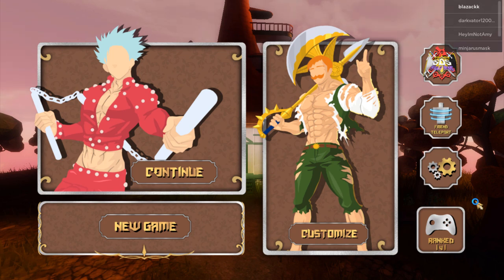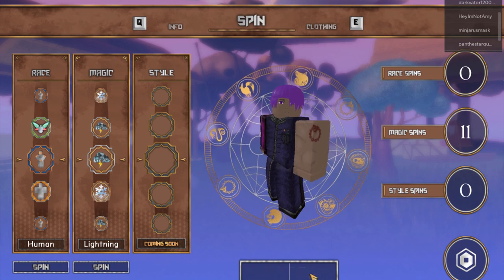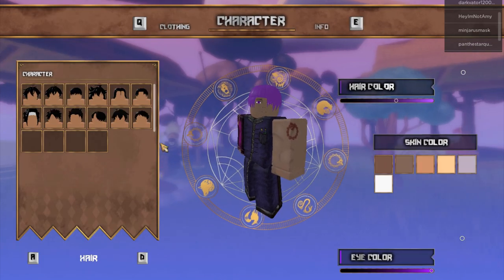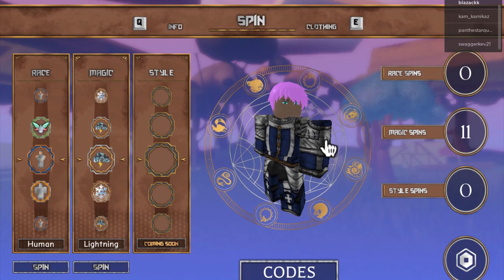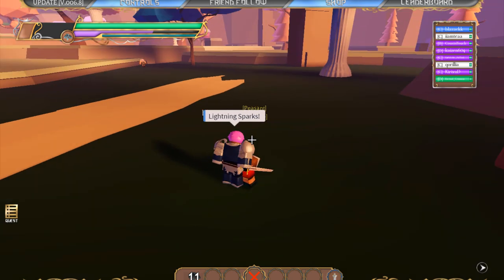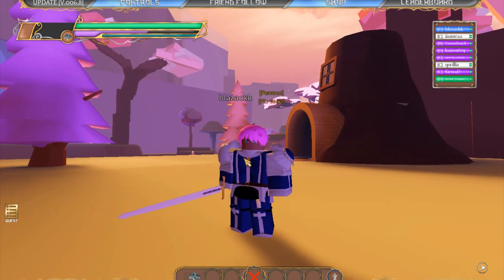|NEW CODES| NEW LIGHTNING MAGIC + NEW GILTHUNDER ARMOR AND SWORD CODES | HOLY WAR ROBLOX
New 30k Gold Code and New Race Spin Code and New Magic Spin Code:

- *30KMONEY* (use in main game not in customize)
- *3RACE
- *3MAGIC

Ok so lightning magic just dropped and i gotta make a video on it even though I'm not on a high Lvl i just feel like making a video on it and we have some to new codes that give you gilthunder's sword and armor so i hope u enjoy the codes and yeah enjoy the video yall